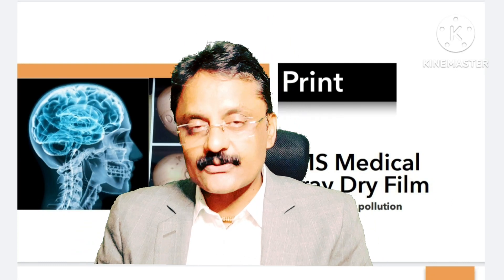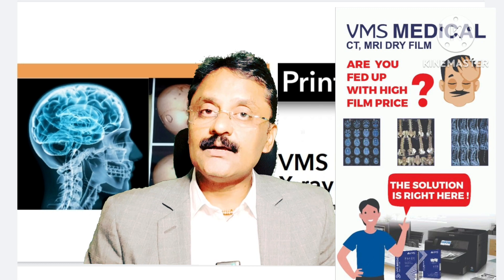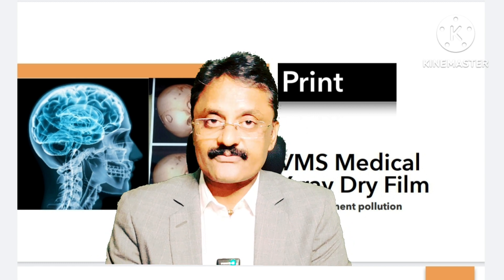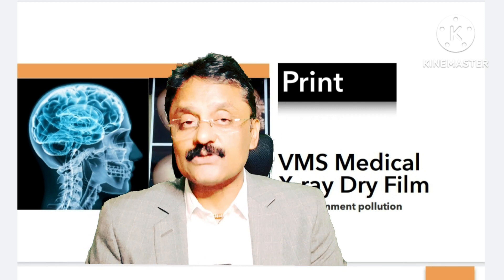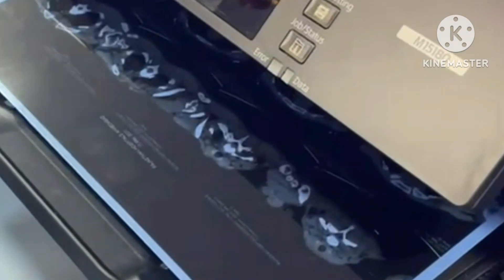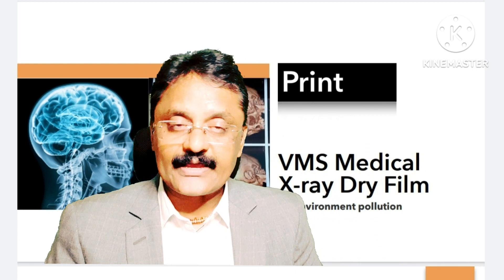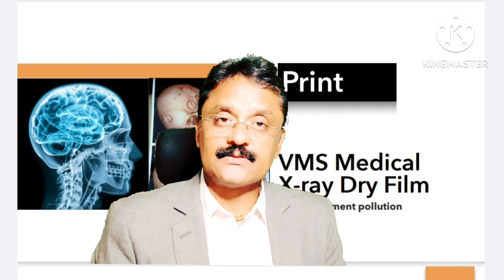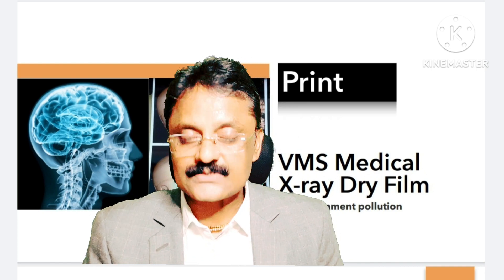X-ray Films Printing Solution | VMS | CT | MRI | Pulse Biomed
🟢VMS Medipro Dicom Software enhance print quality by applying linear DICOM look up tables (LUTs)

🟤It includes VMS OTP an android-based print count recharge app for fast and timely recharge.

⬛The *VMS Medical X-ray Dry Film* is made from Medical Standard base PET Material.

⚪Offering environmental protection coating and printable using inkjet technology, it replaces the traditional X-ray film, *saving both hospital and patients cost.*

🔵Unique antistatic back coating to avoid sticky problem.

🔵Water resistant and instant drying, anti – crease.

*Gaurang Shah*
*Pulse Biomed LLP*
A-314, Advance Business Park, Opp. BAPS Mandir, Shahibaug, Ahmedabad – 380004.